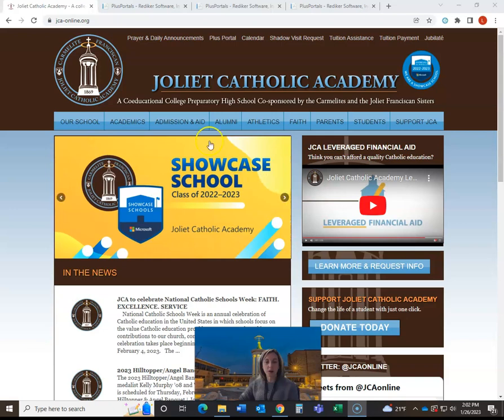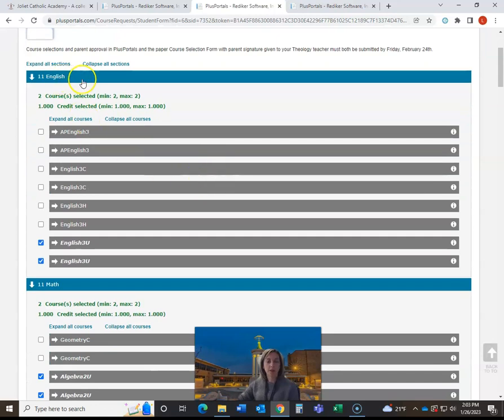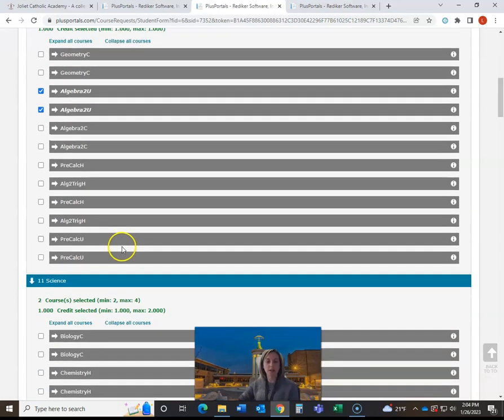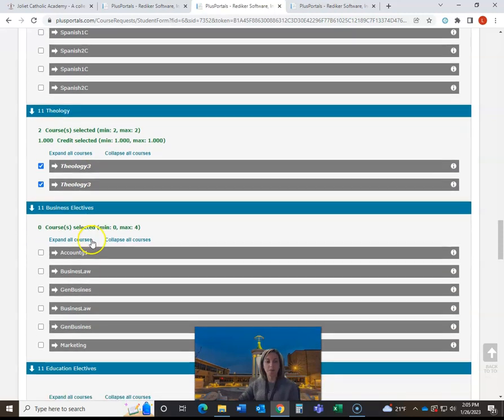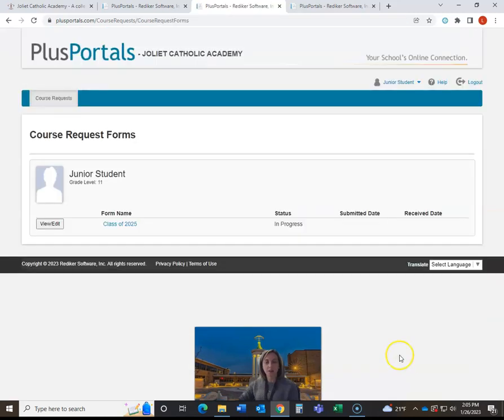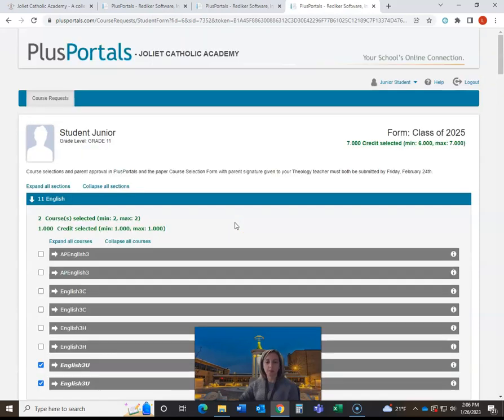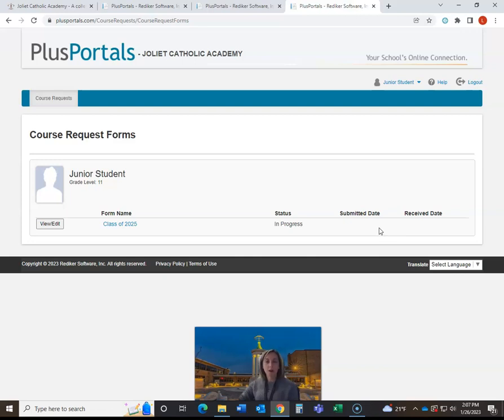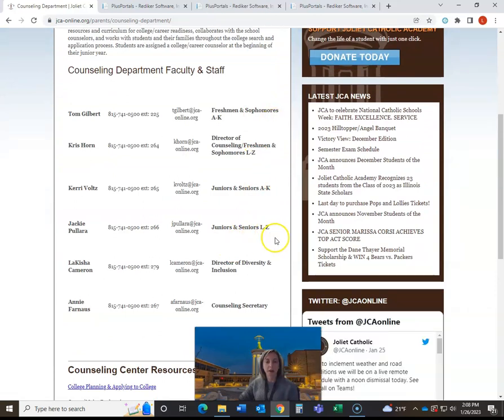JCA Course Selection Approval Tutorial